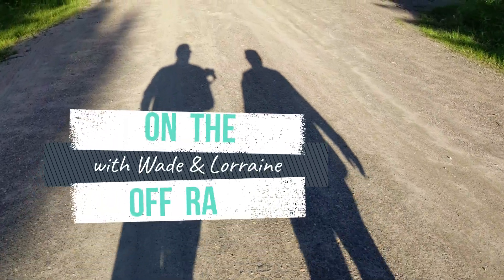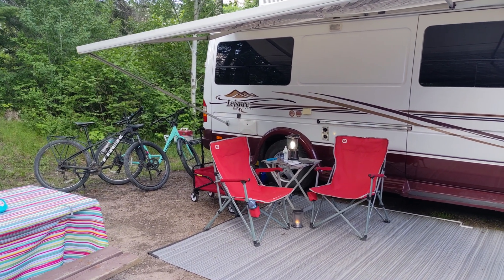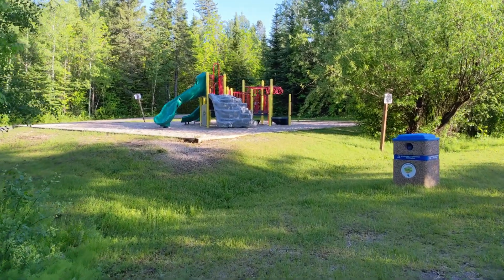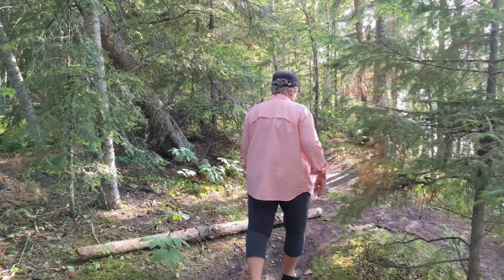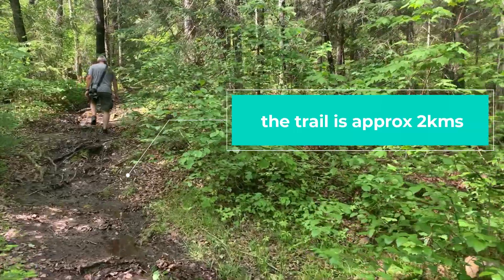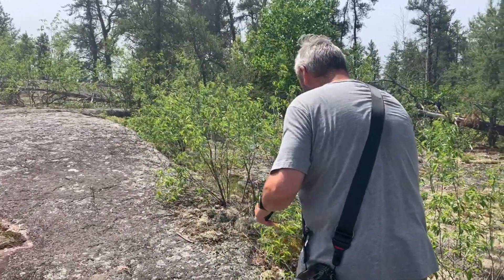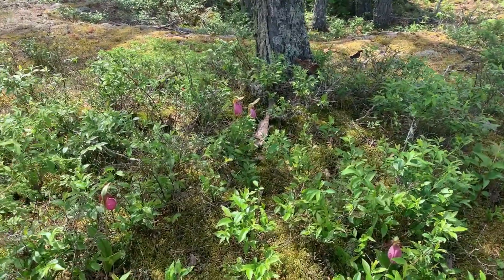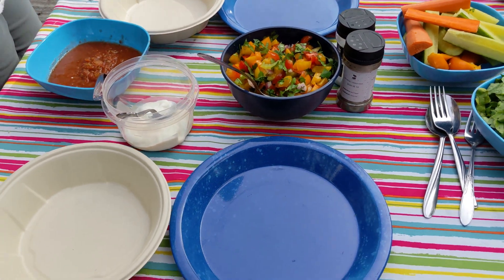Exploring The Big Whiteshell campground in our Sprinter Van RV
Retirement has it's benefits as we continue to camp weekdays in our Sprinter Van, exploring the RV life in our home province of Manitoba while we wait for the COVID restrictions to ease.  Today's video finds us at The Big Whiteshell Provincial Campground.